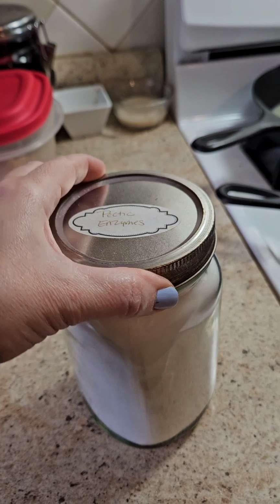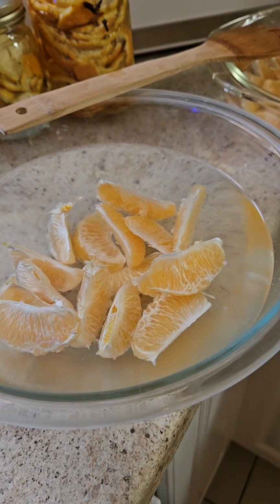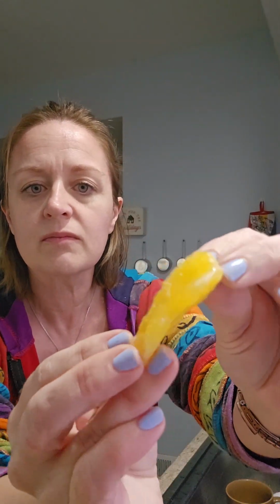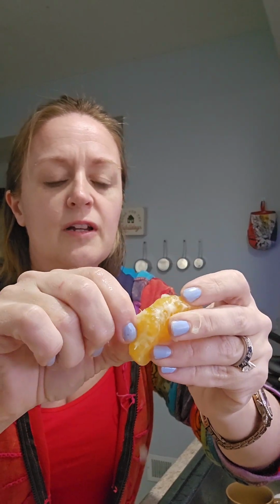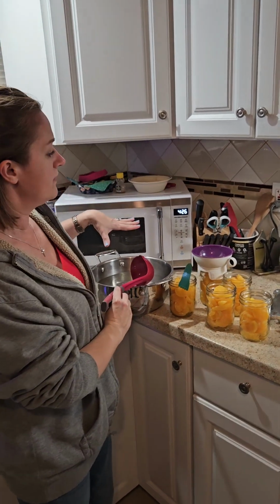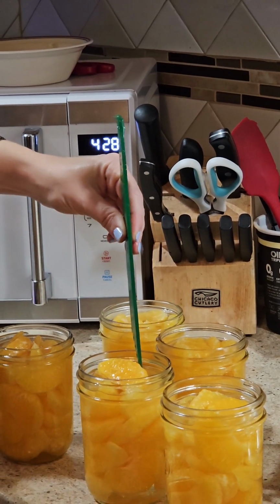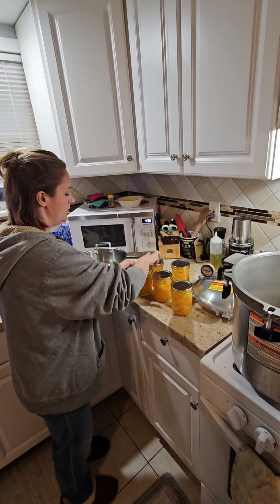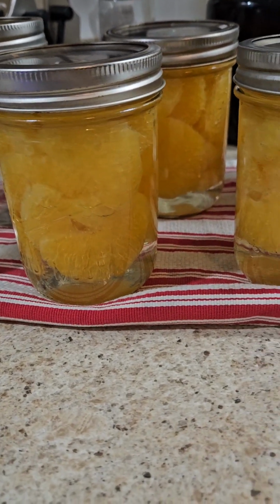Canning mandarin oranges 🍊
canning pints of mandarins, using pectic enzymes